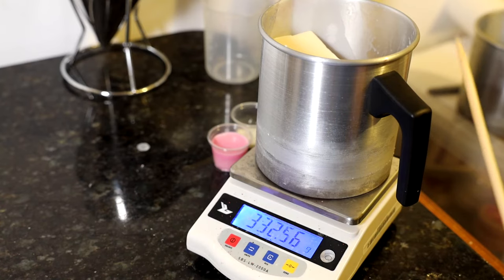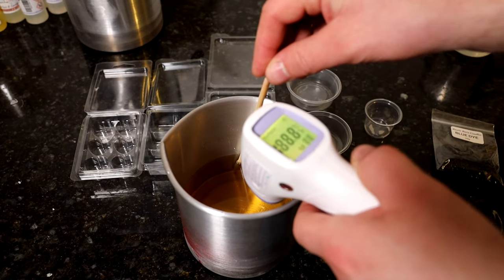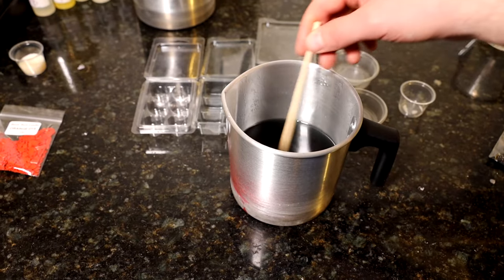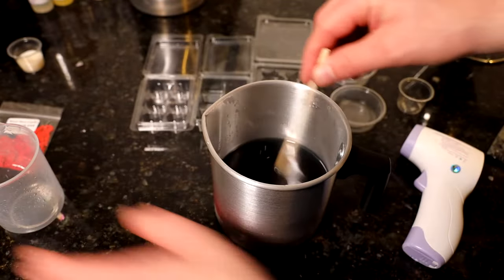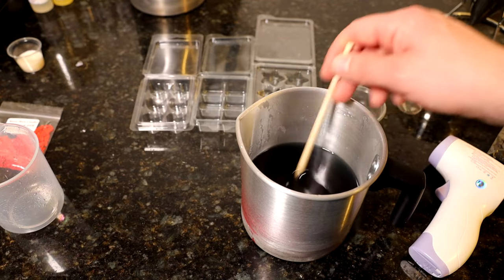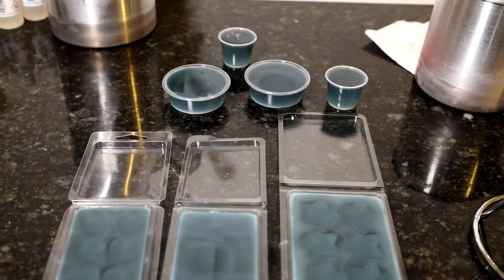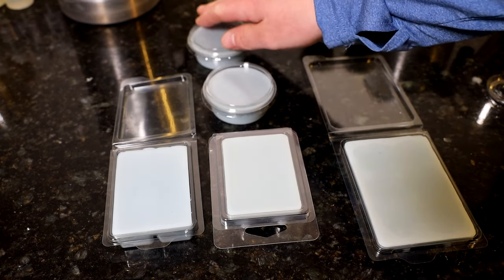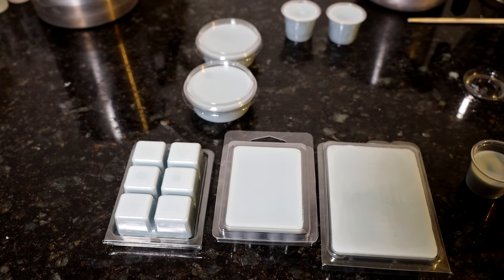Kerasoy Pillar 4120 Wax - Making Wax Melts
How to make wax melts using the Kerasoy Pillar 4120 Wax.
Brilliant scent throw from this wax.